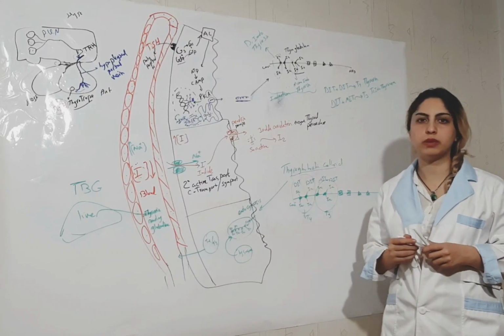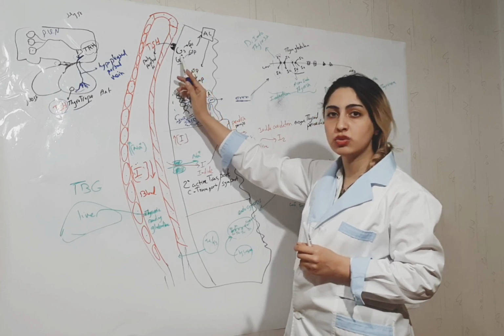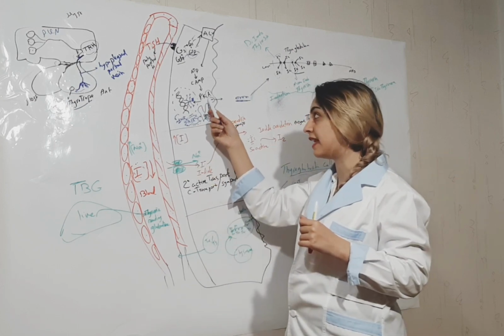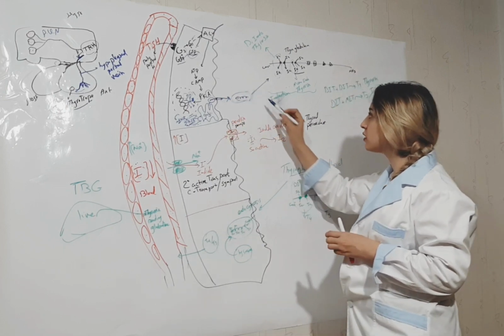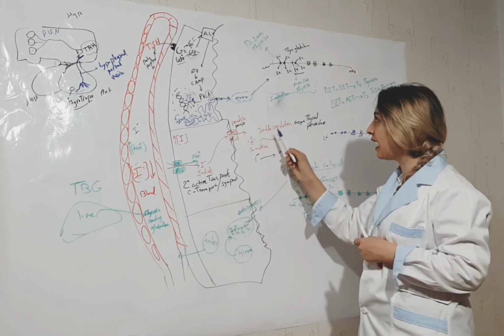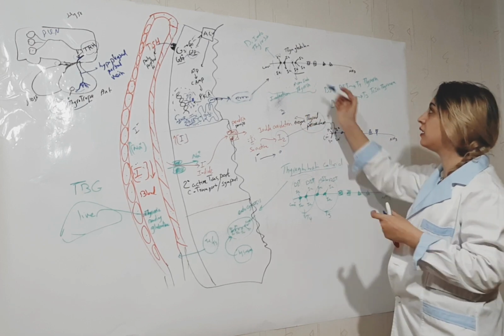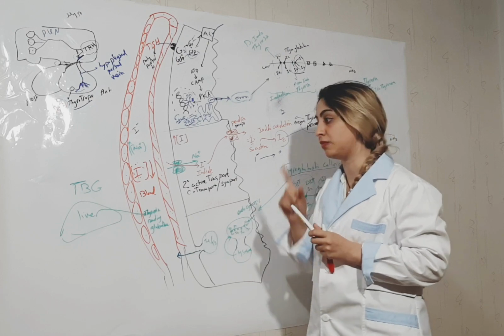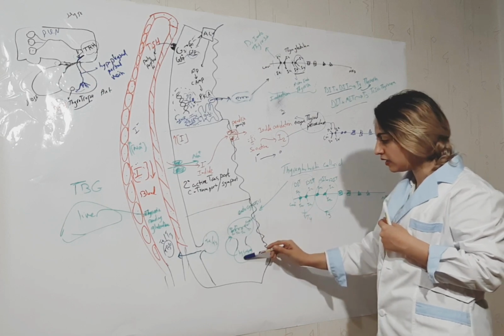Thyroid Synthesis , T4 and T3 synthesis